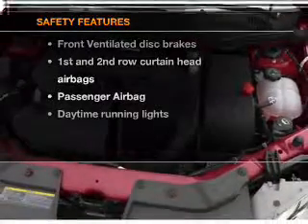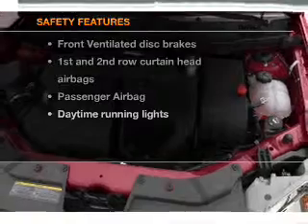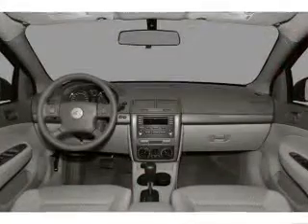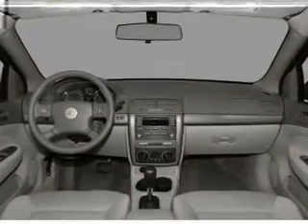2009 Chevrolet Cobalt - Belmont NH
Year: 2009
Make: Chevrolet
Model: Cobalt
Trim: LS
Engine: 2.2 liter inline 4 cylinder 16 valve
Transmission: 4-Speed Automatic
Color: Blue
Mileage: 63595
Address:
29 Laconia Road, Route 106